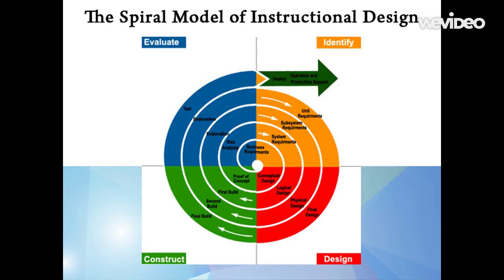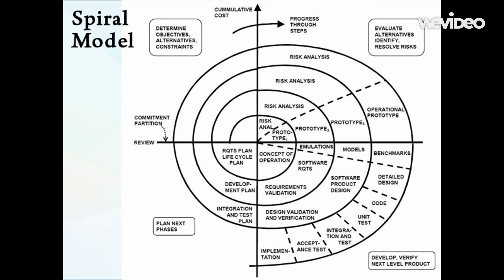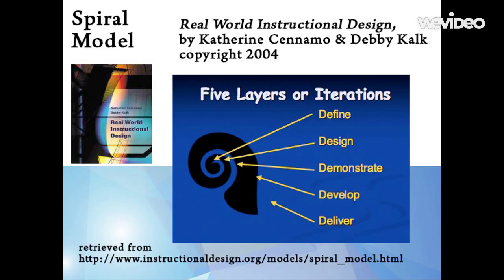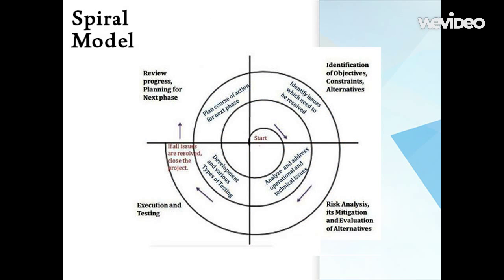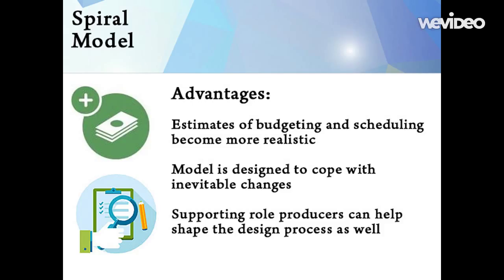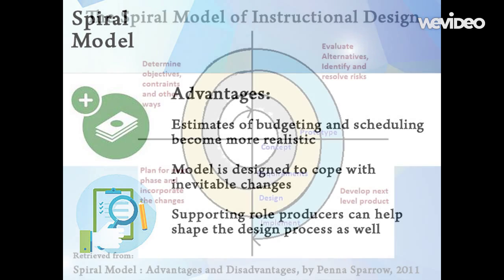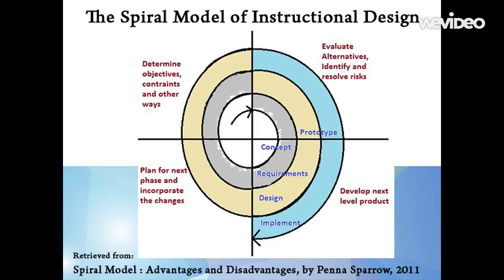Spiral Model of Instructional Design